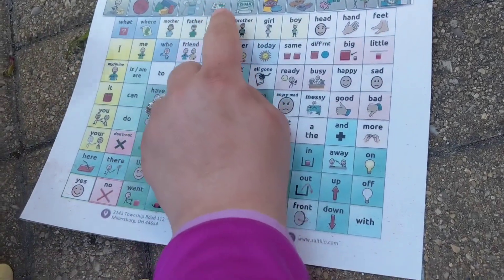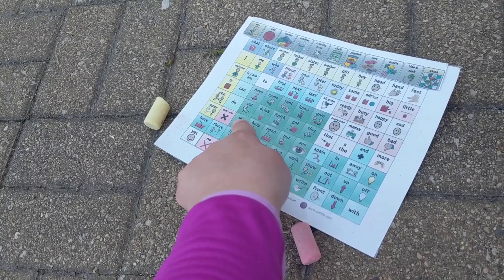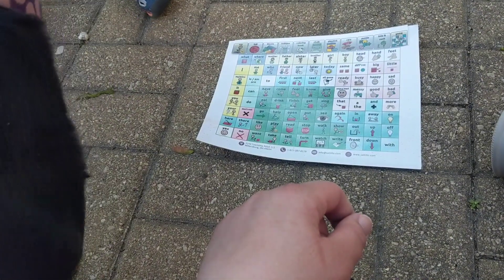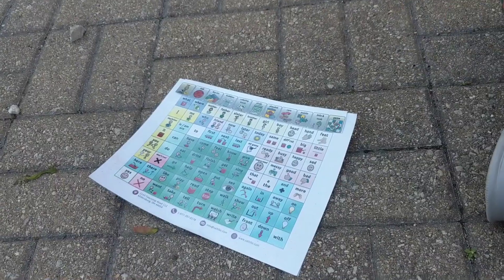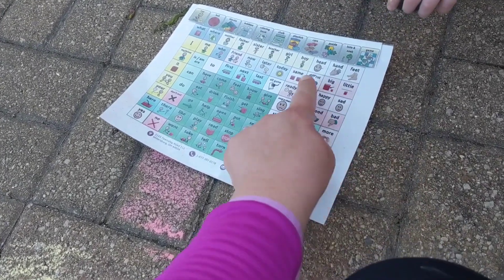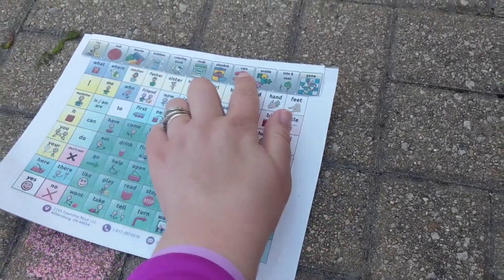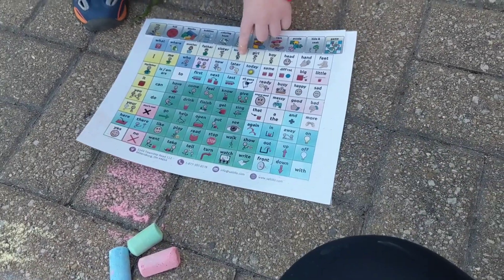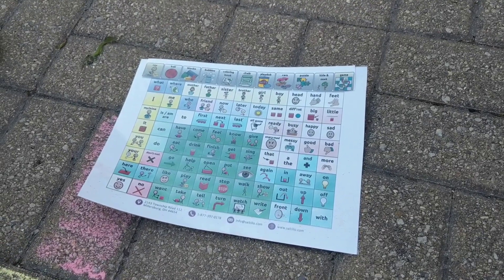Modeling AAC at Home: Sidewalk Chalk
Check out this video for tips of words that can be used to provide Aided Language Input while playing with sidewalk chalk!

You can also download Chat Editor for free to simulate a device on your PC computer. This will give you access to their symbols. Chat Editor Download Video Tutorial

You can then use the amazing Capture feature to easily copy and paste symbols to make fringe strips!